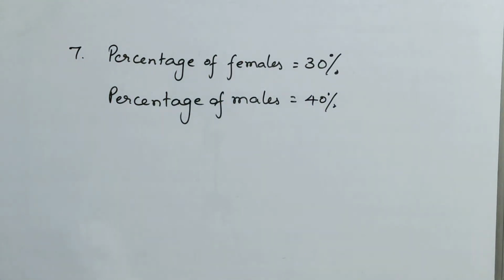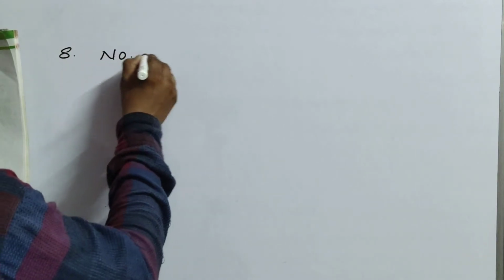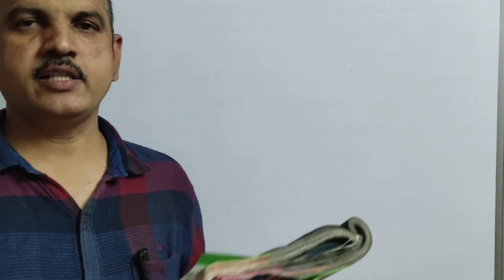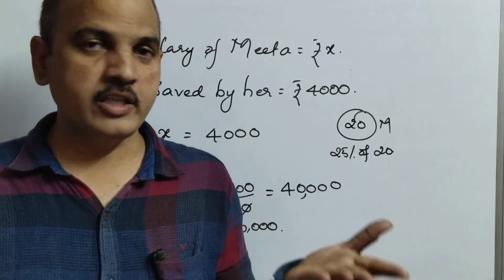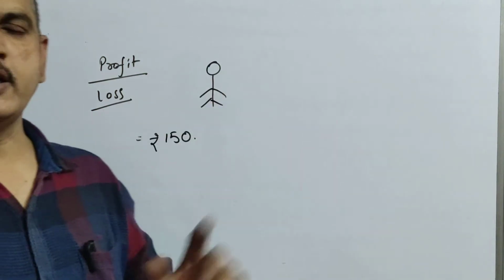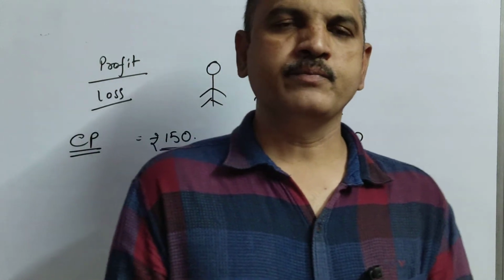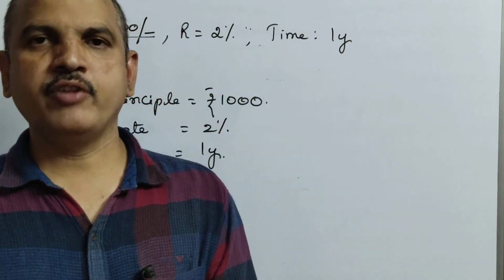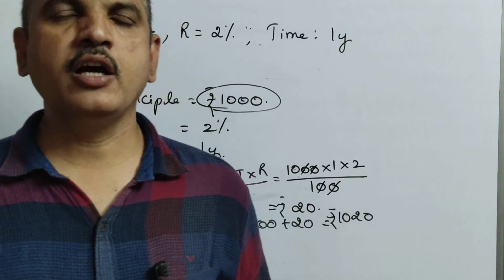Ex 8.2(6,7,8,9) Sums